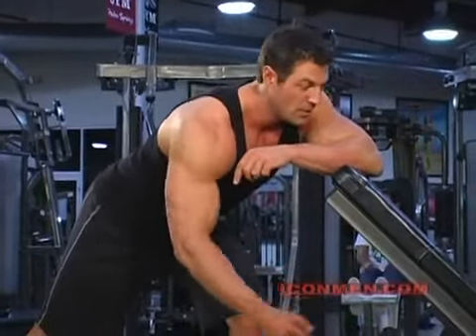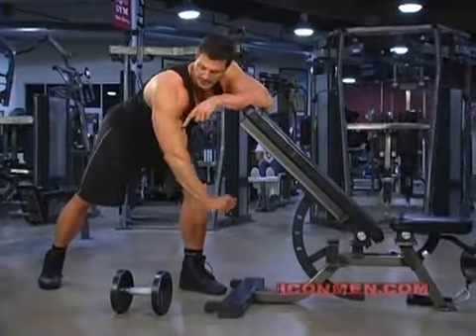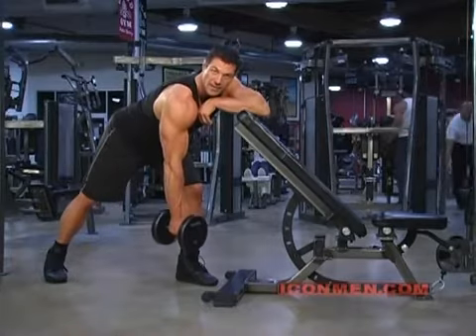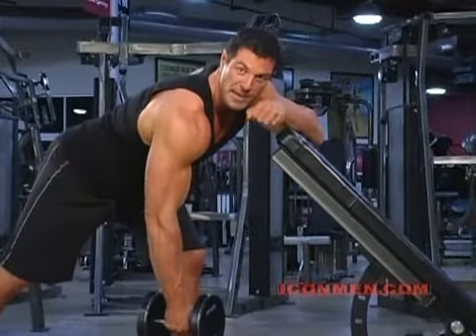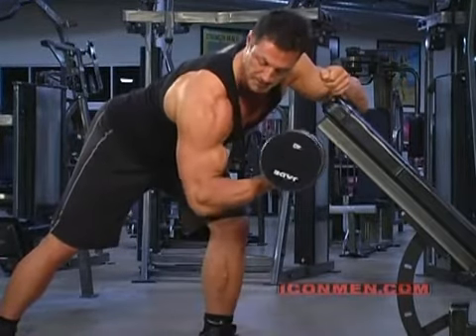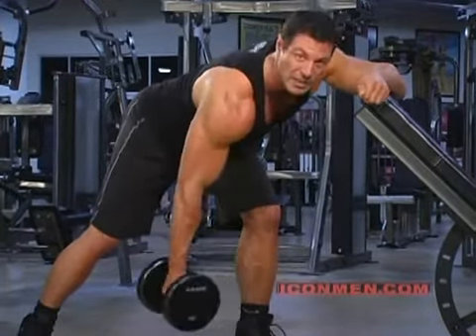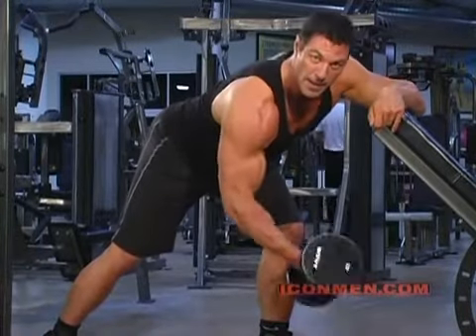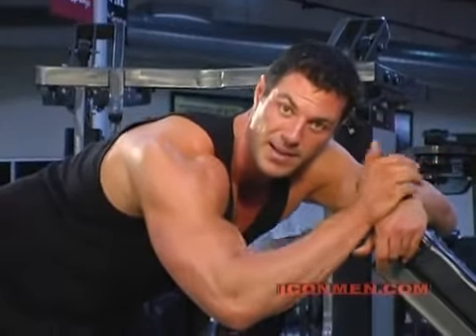Christian Boeving Arnold Curl YouTube